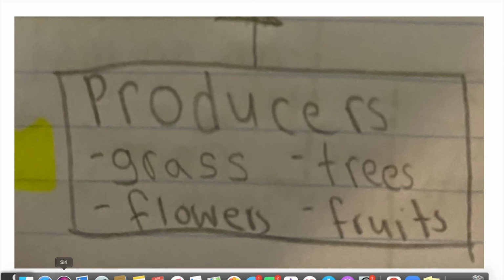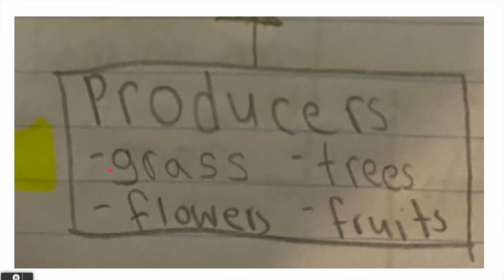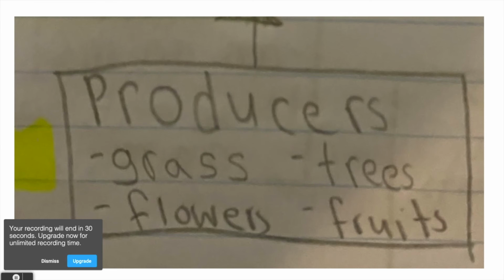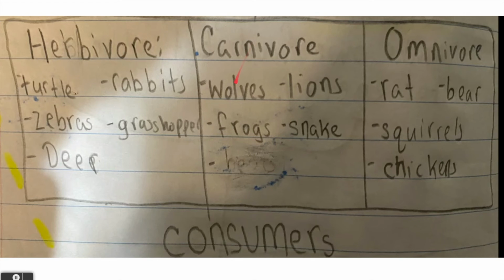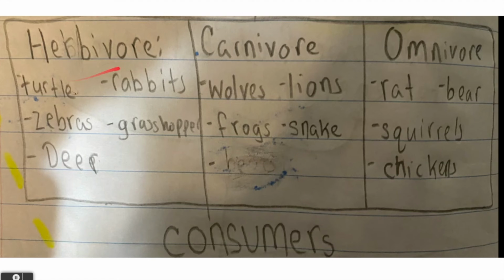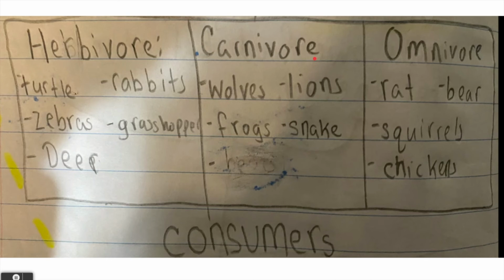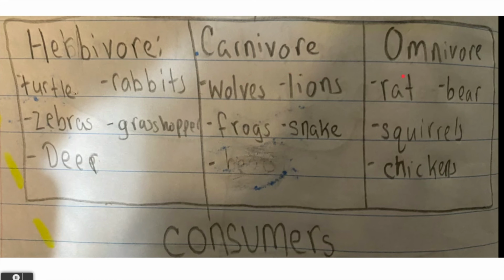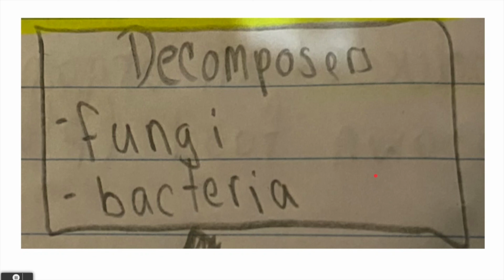04/21 Food Wed Model